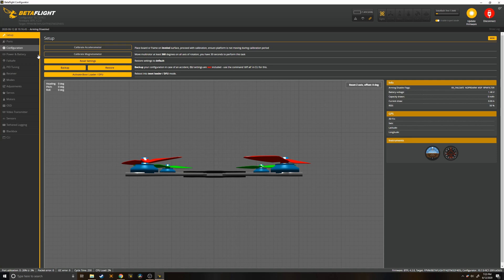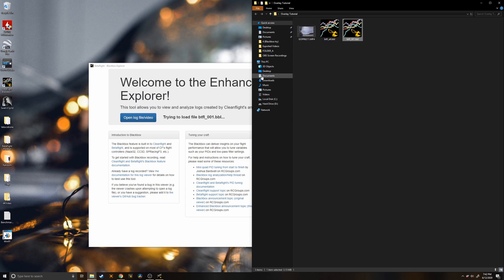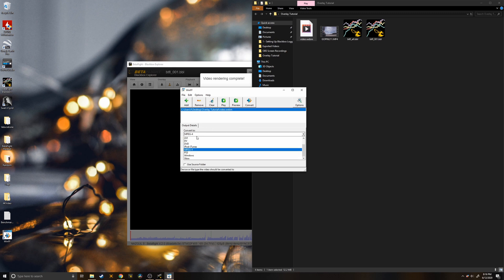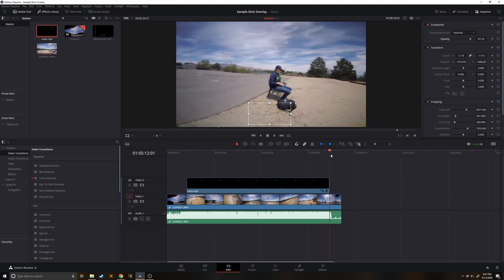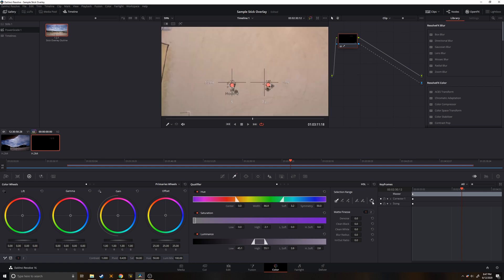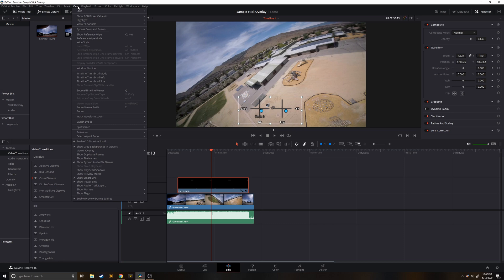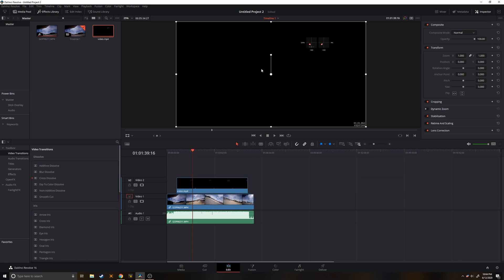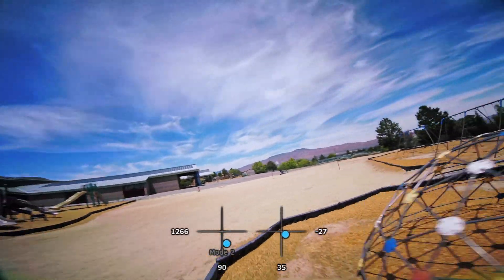How to Easily Get FPV STICK OVERLAY! (with Davinci Resolve)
This is a quick tutorial on how to use black box logging to get a nice stick cam over your GoPro footage.  Joshua Bardwell did a similar video a while back but he uses Adobe After Effects, so I thought I'de make a tutorial specifically for Davinci Resolve (I was using version 16.2).

Timestamps:
0:00 - Intro
0:15 - Setting Up Blackbox
0:54 - Exporting Stick Overlays
2:12 - Resolve: Overlay Sticks Over Footage
4:12 - Resolve: How to Save as Preset
6:02 - Outro

Gear:
-Quad: iFlight Nazgul 5 6s (BF 4.2)
-Battery: RDQ 6s 1250mah
-Props: Ethix HQ S4 (Lemon Lime)
-Camera: GoPro Hero Session 5 (unstabilized)
-Goggles: Eachine EV800D
-Transmitter: FrSky Q-X7
-ND32 Filter